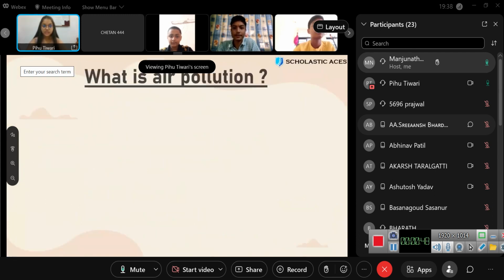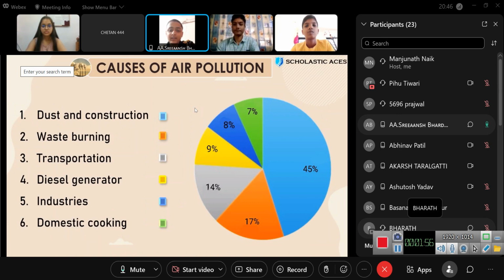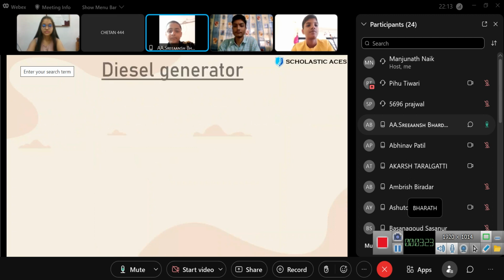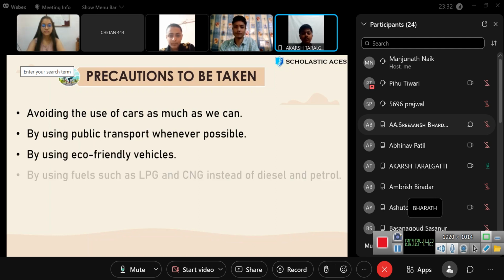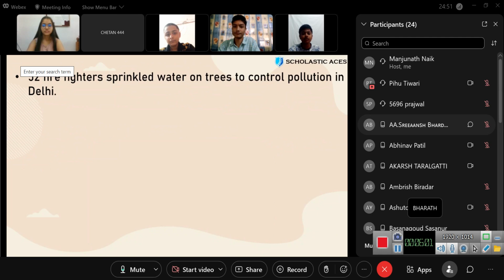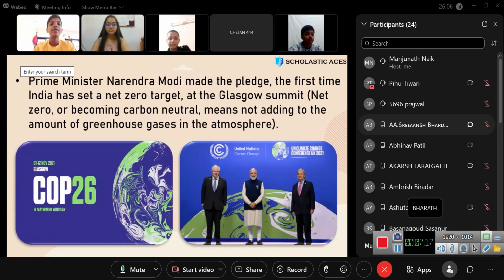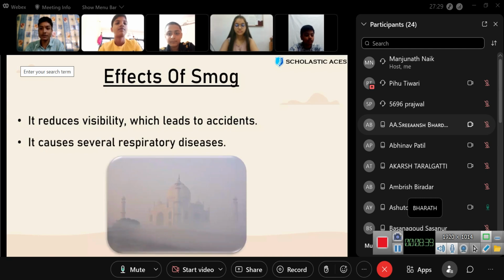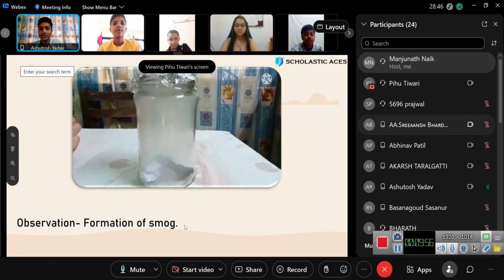Class 8 II Presentation on Air pollution by Scholastic Aces